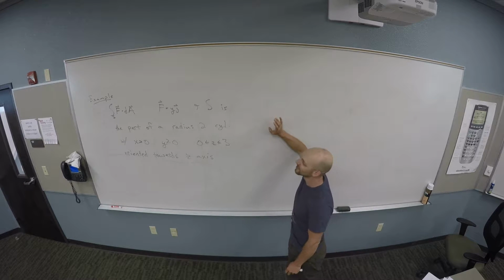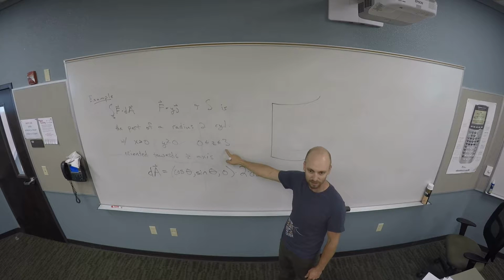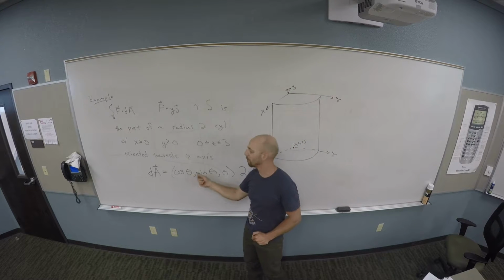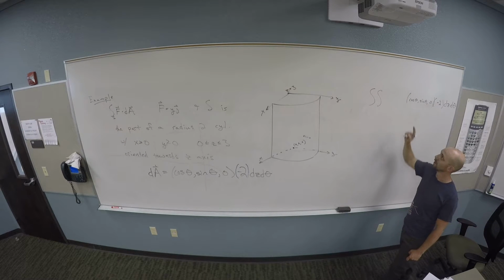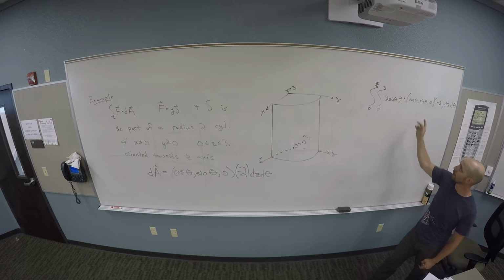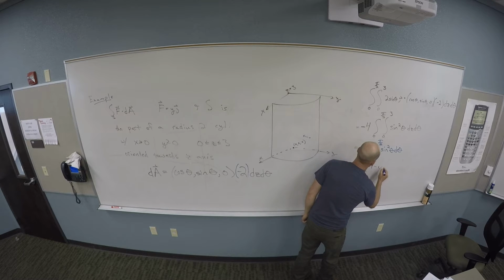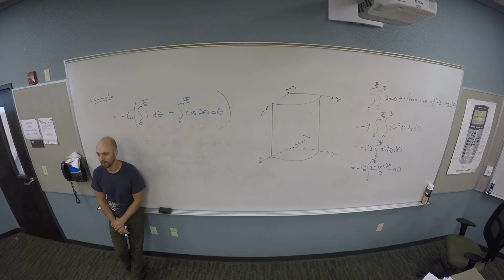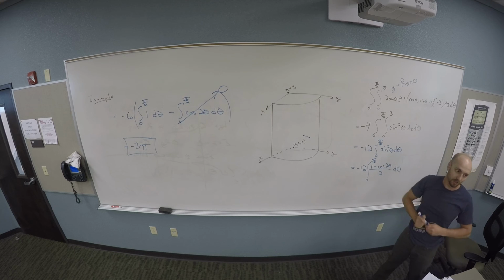Flux Integrals through Cylinders - Example